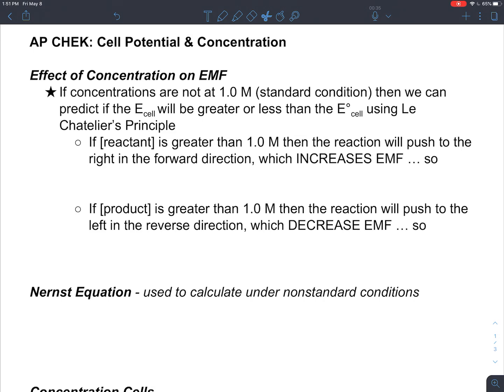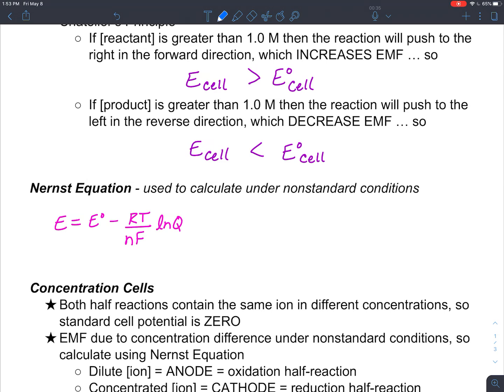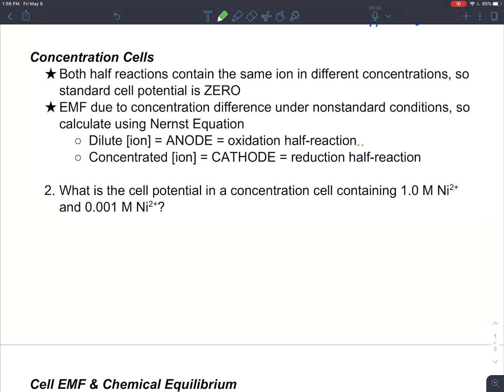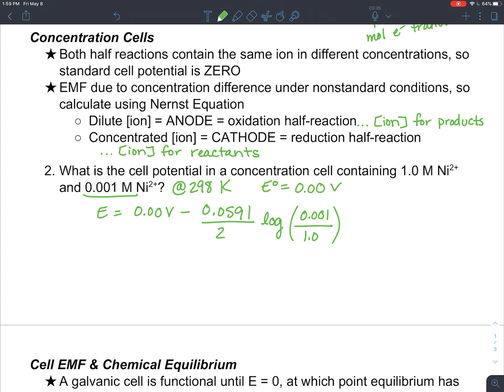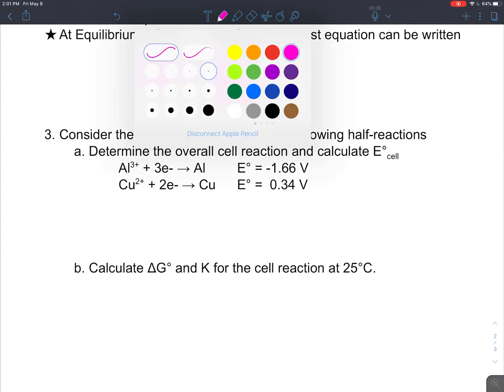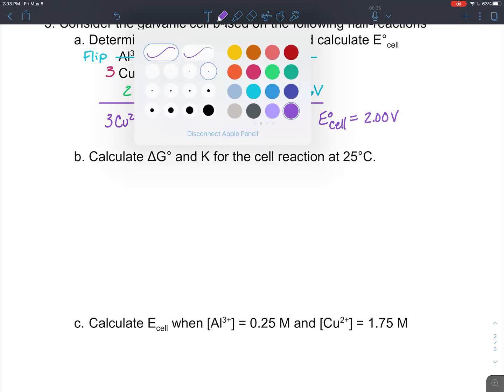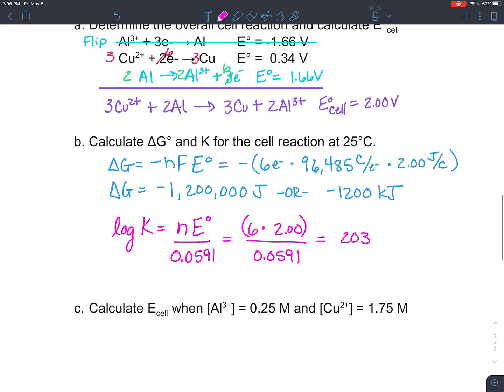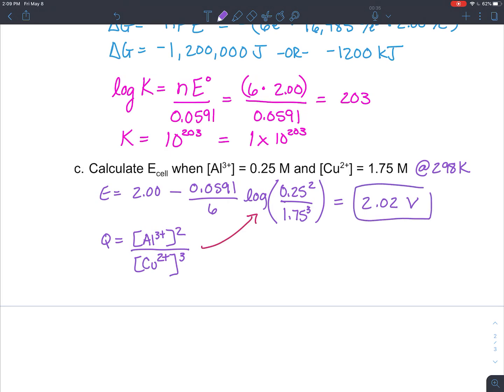AP CHEK Cell Potential and Concentration